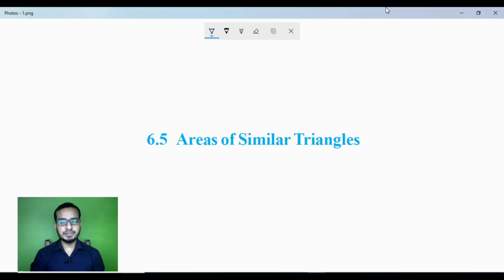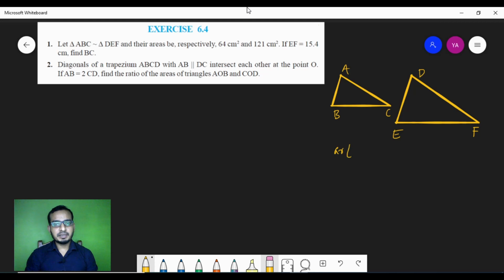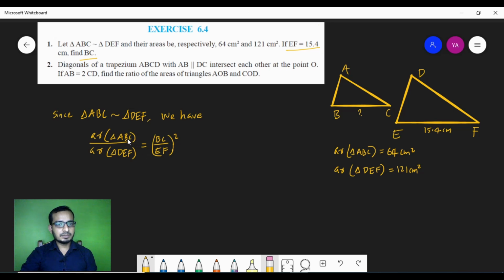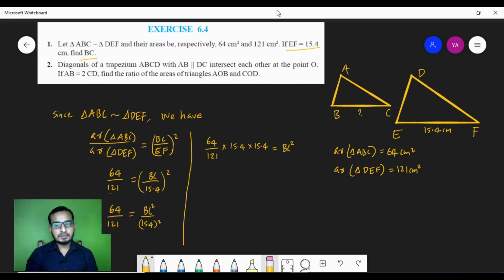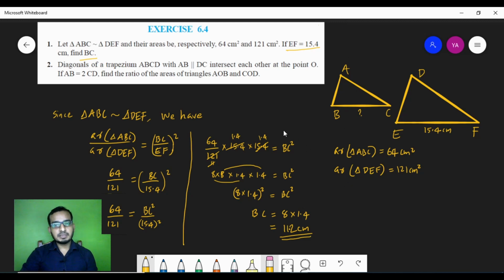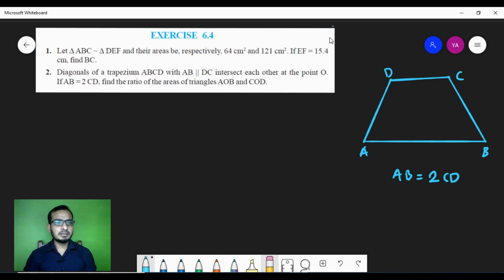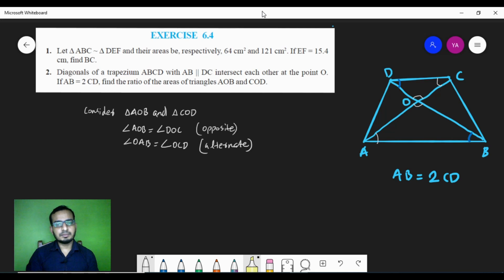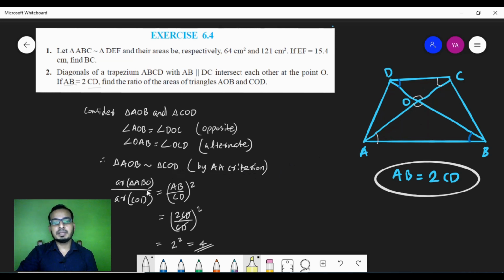TRIANGLES 18 | Areas of Similar Triangles | Problems Part-1 | Class10 Maths CBSE NCERT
Problems based on 'Areas of Similar Triangles' (theorem 6.6)
Chapter 6, Triangles of Class 10 Mathematics, CBSE | Lesson by Yasar Arafath in English.